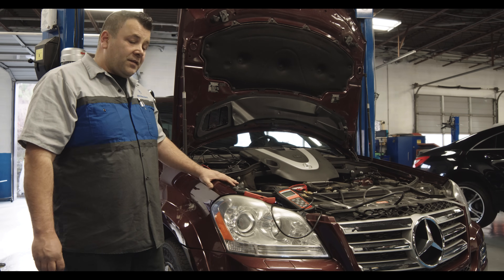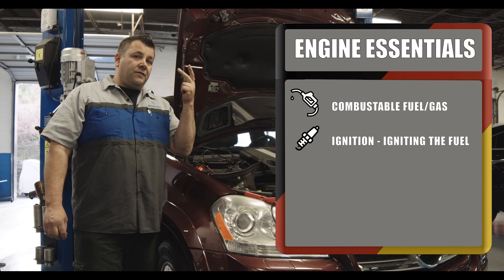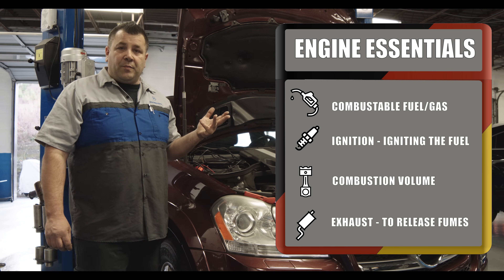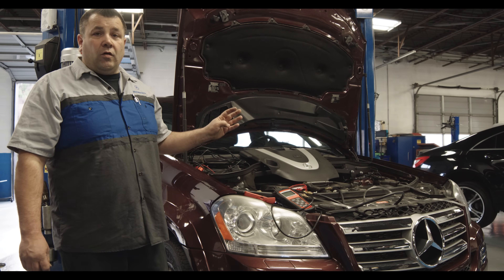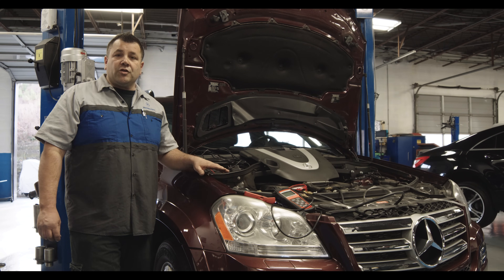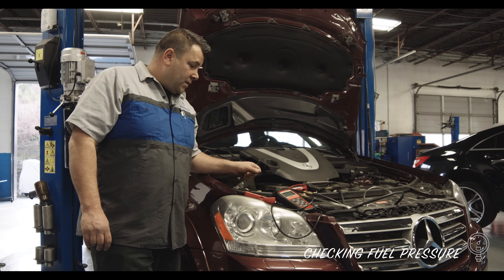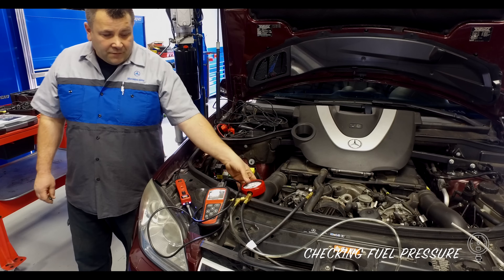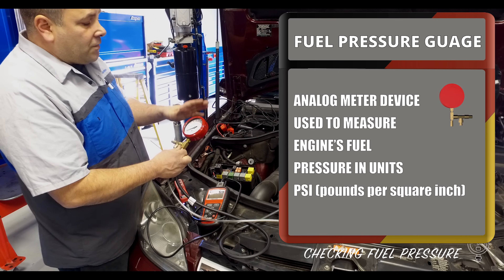Why a car won't start - Mercedes Benz Troubleshooting Guide, Tips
Useful tips by David for fixing a Mercedes that won't start -
0:00_ Introduction
3:44_Checking your Battery
5:55_Troubleshooting the Key
8:24_Checking Starter/Fuses
13:34_Checking Fuel Pressure
17:25_Checking for Fault Codes